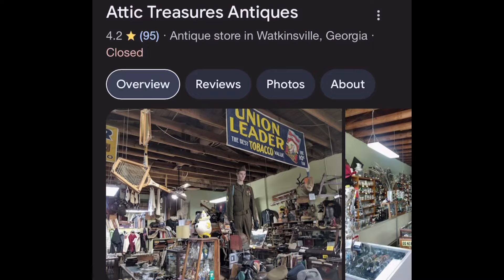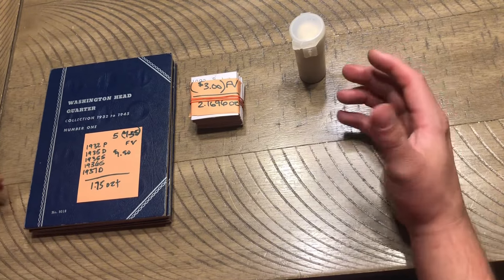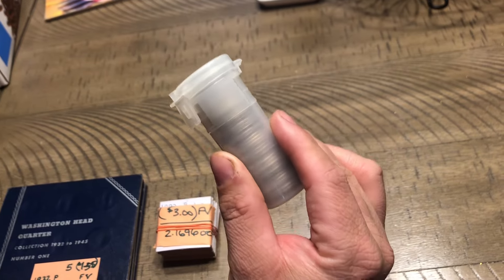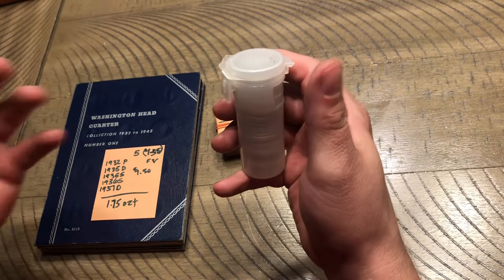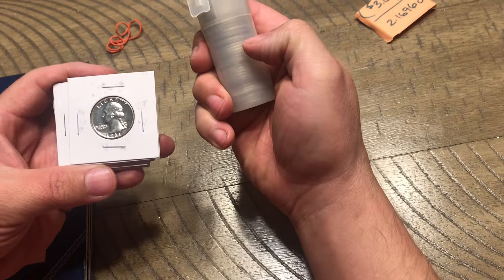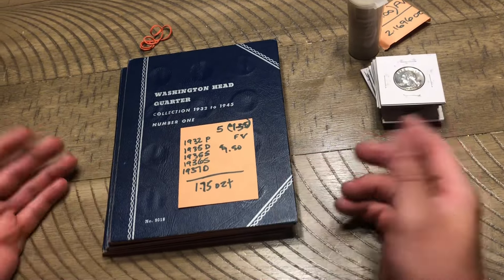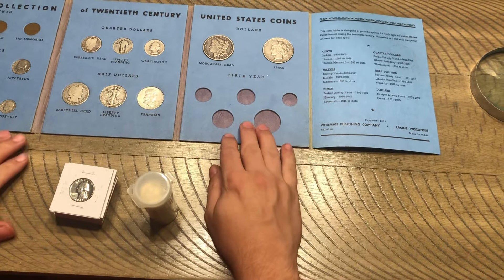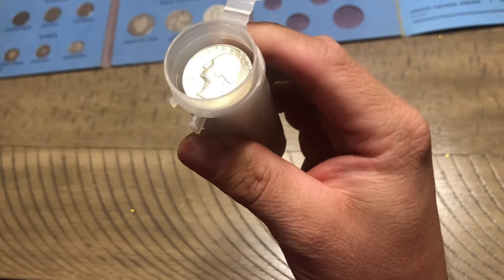90% Silver Quarters - Why I Buy Them and Why You Should Too!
In This video, I visit  Attic Treasures in Watkinsville, Georgia, buy some silver quarters, and talk about why I stack them and why you should too!